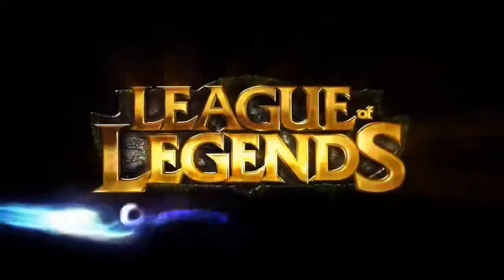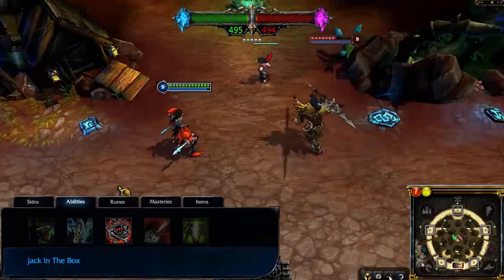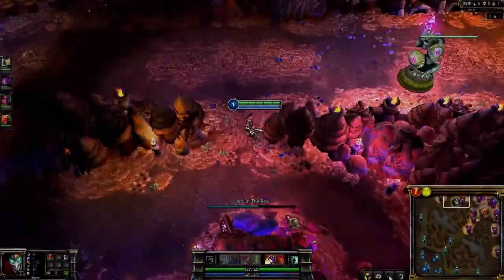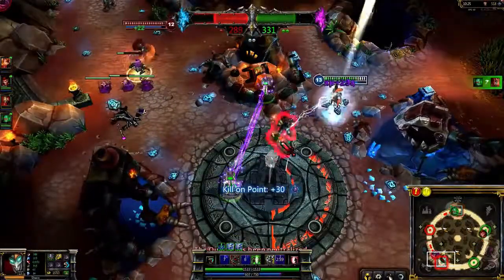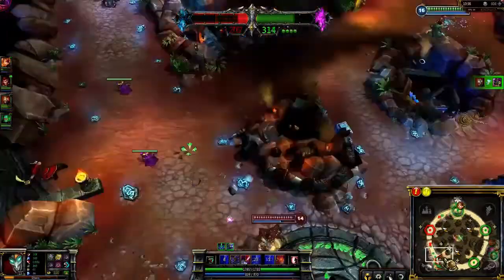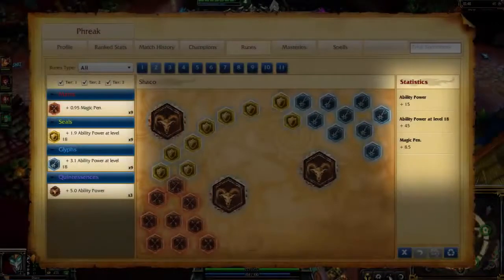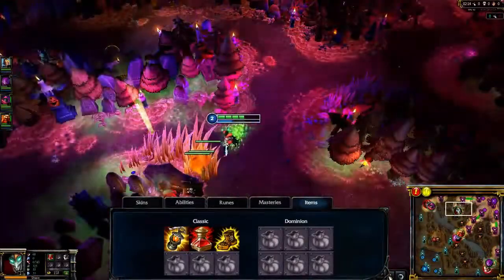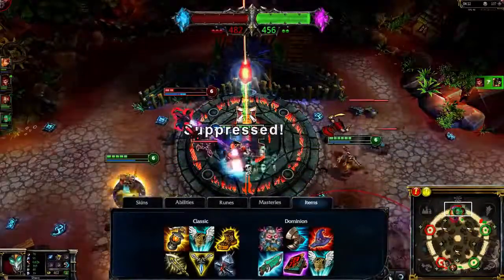LoLchanel.com - Shaco Champion Spotlight